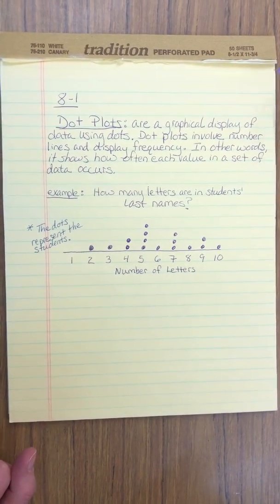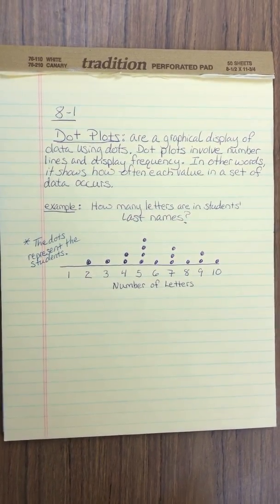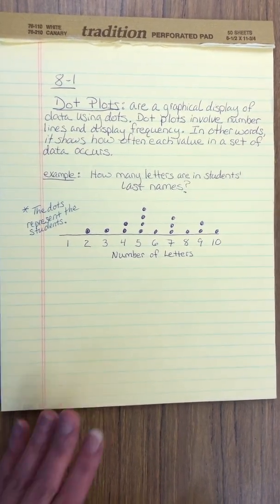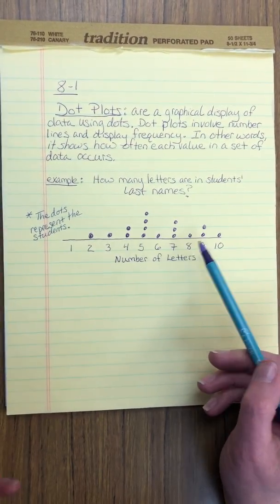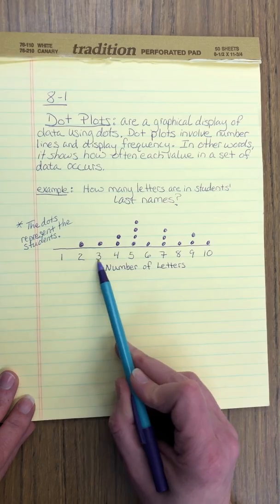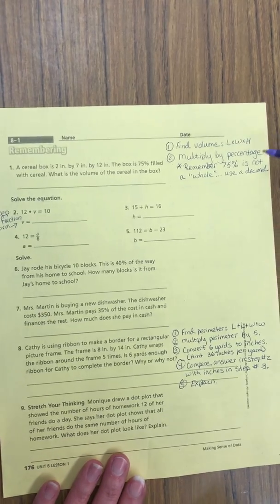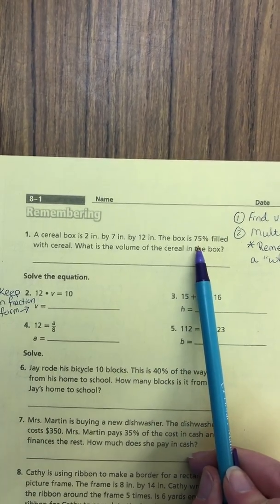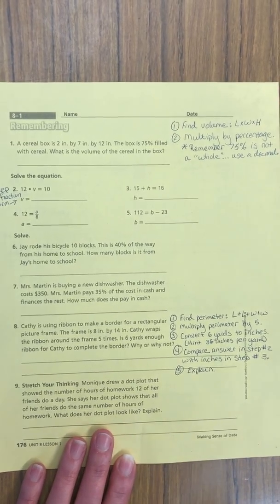Unit 8 Lesson 1